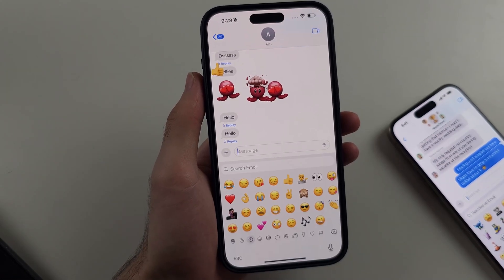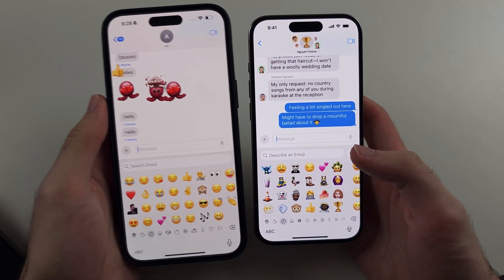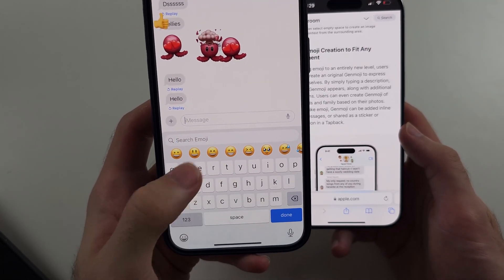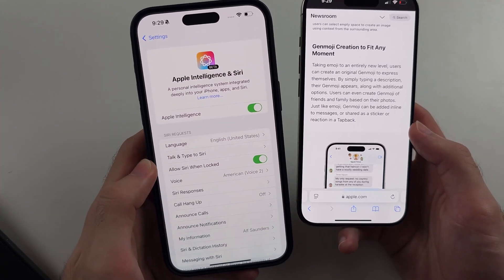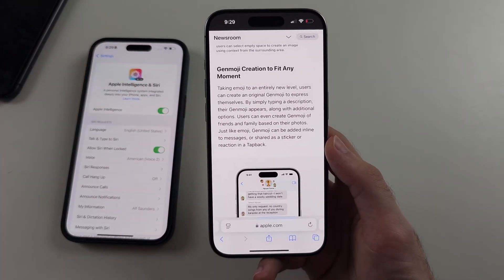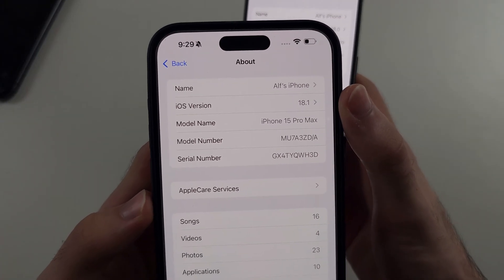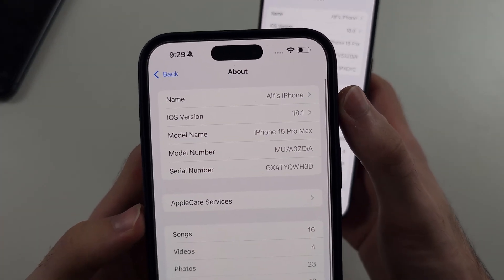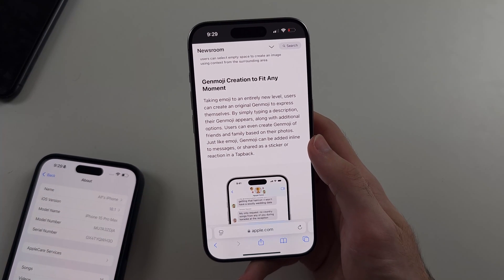Chat Emoji Not Working iPhone iOS 18? (SOLVED) (Emoji Not Showing in Keyboard)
Chat Emoji iPhone iOS 18 | Are your chat emojis not working on your iPhone running iOS 18? This video provides solutions for when emojis are not showing in the keyboard. We’ll address common issues like keyboard emoji not showing and explore troubleshooting steps to ensure your emojis are accessible. Learn how to use emoji in your keyboard effectively and fix any problems you’re experiencing with emojis not showing. By the end of this guide, you’ll have the information you need to restore emoji functionality on your iPhone iOS 18!